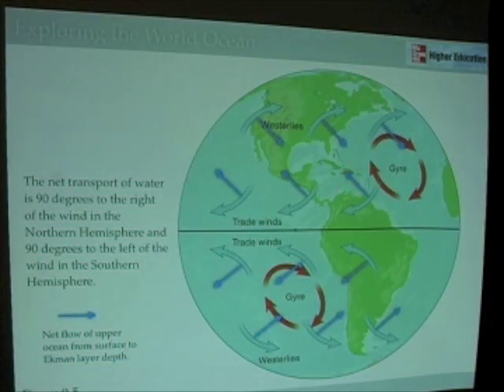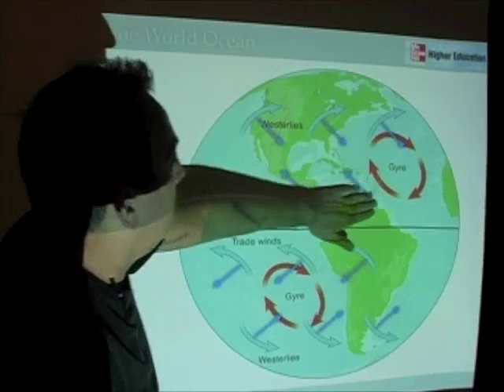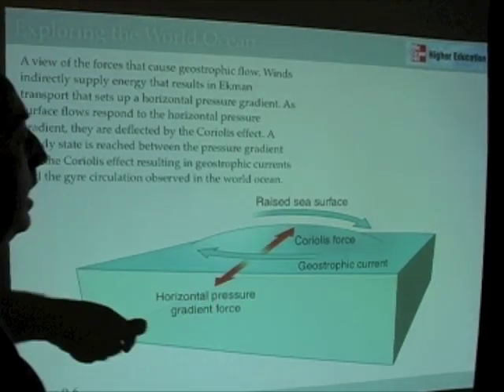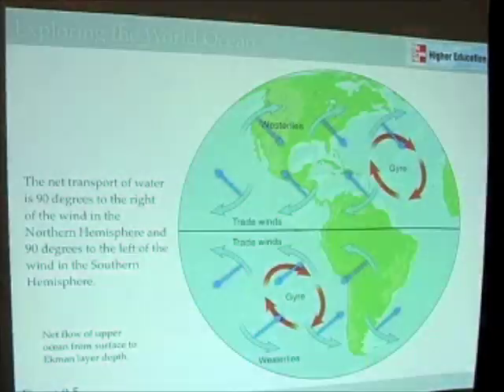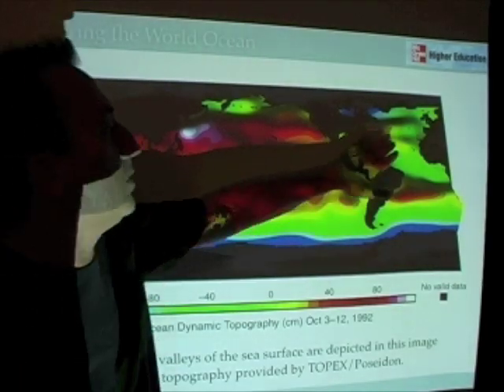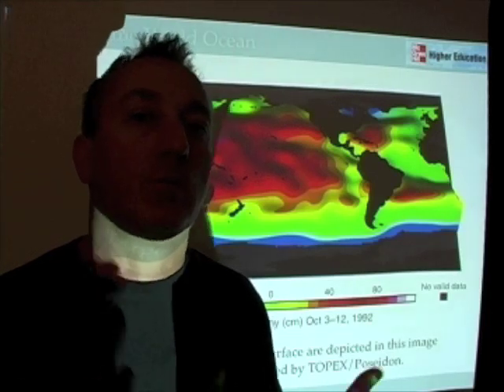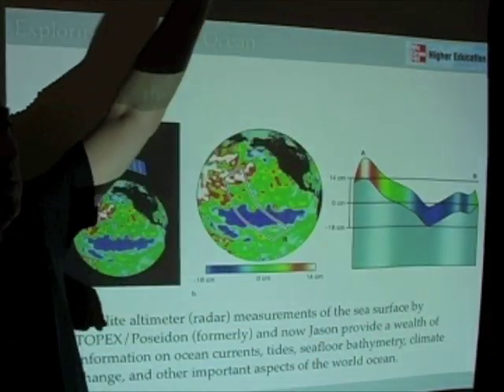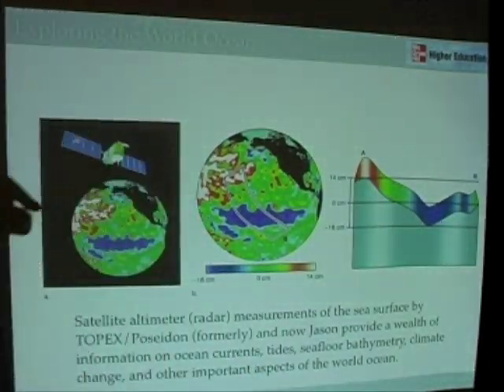World Ocean Circulation - Ekman Transport & Gyres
In this segment, we explore the role of Ekman transport in geostrophic flows that generate the surface circulation.